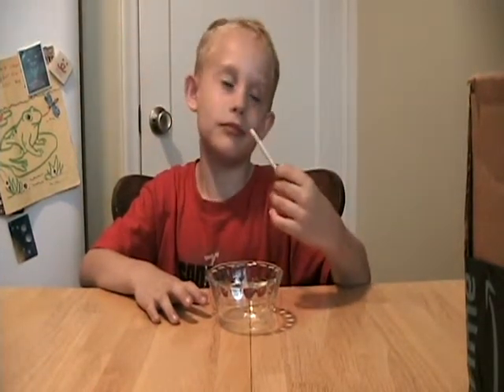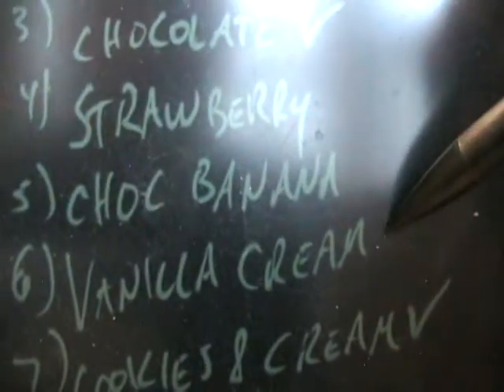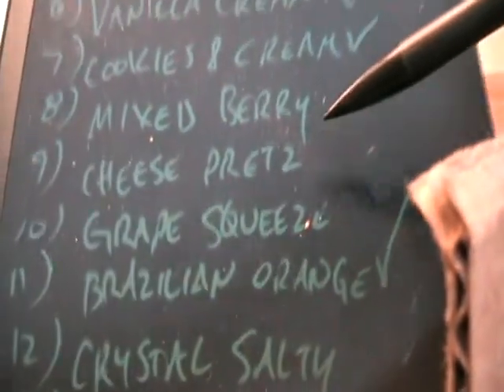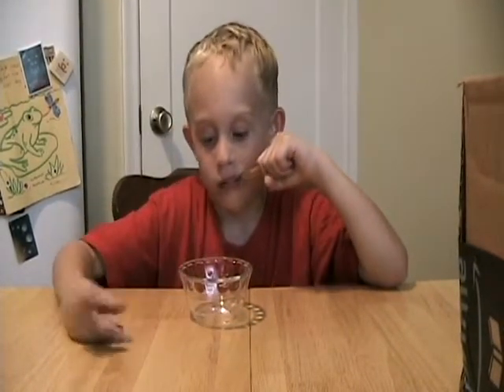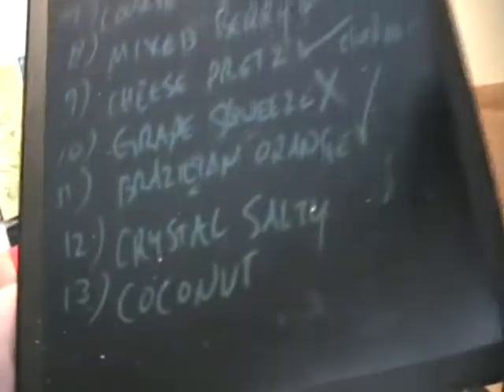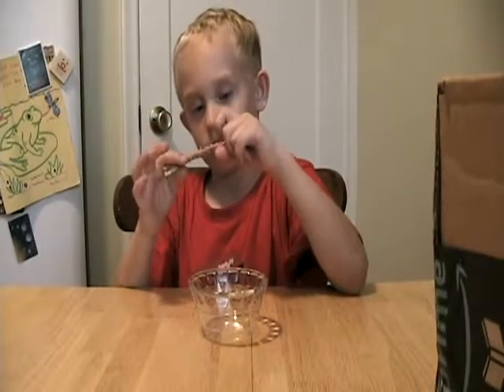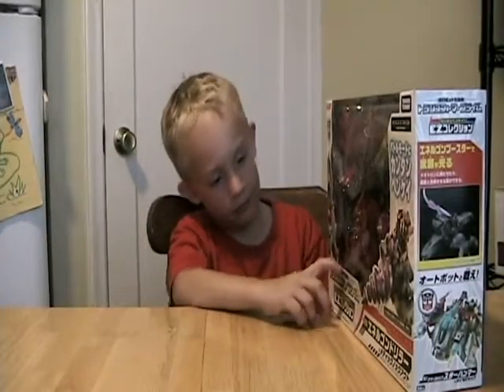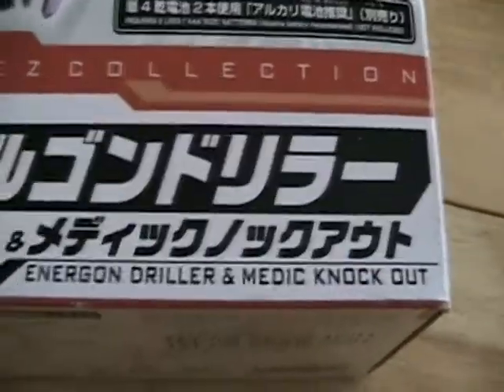The OKG Pocky Challenge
This time out, Leomatic takes on one of his favorite food types in a challenge, the ever awesome Pocky cookie candy sticks! D-Struct does his usual job of supplying the challenger and also relentless sampling, in one of our tastiest challenges yet!

Please note that comments for OKG videos that contain ANY link(s) will be deleted automatically. This video, like all of our content, is family-friendly.